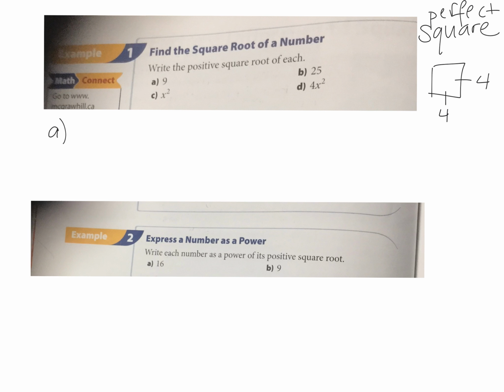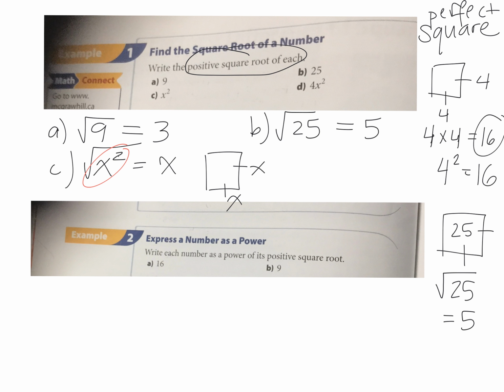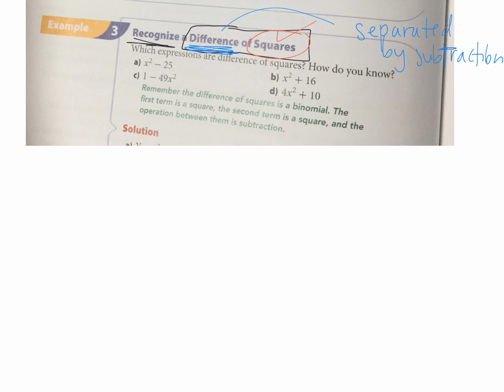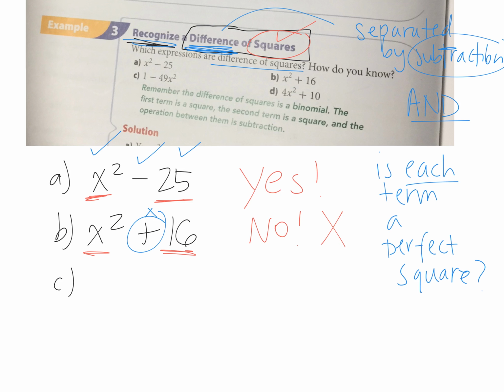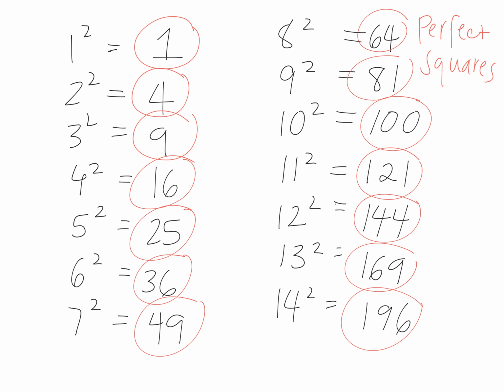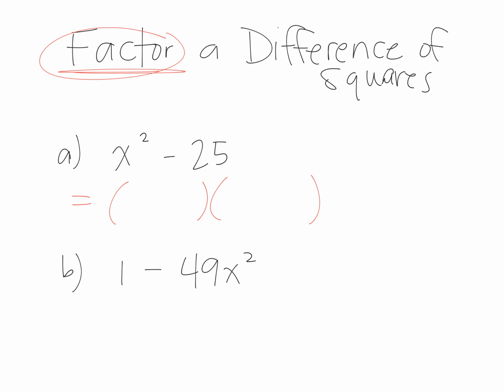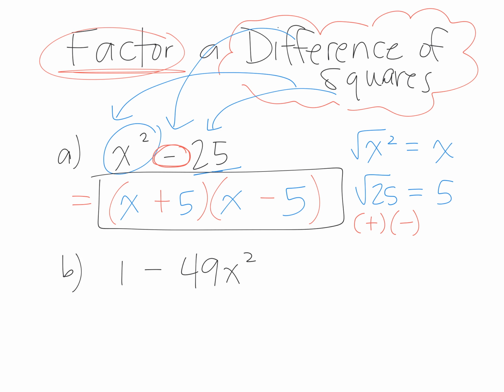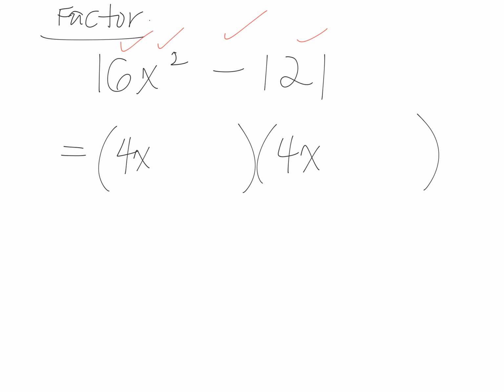factoring a difference of squares 7.3 gr 10 applied 01 11 17